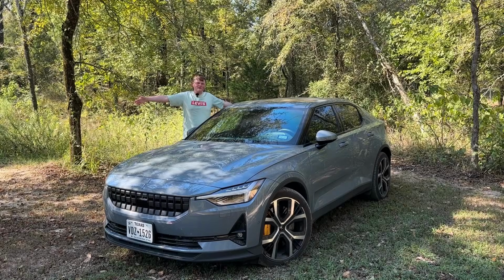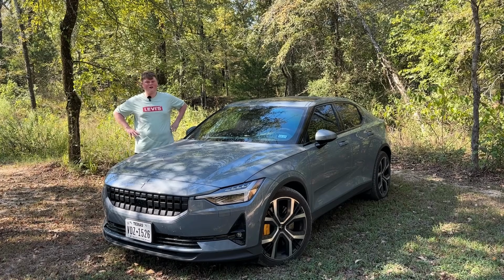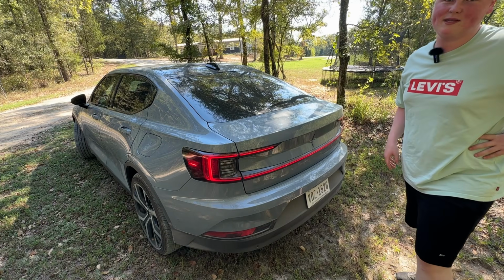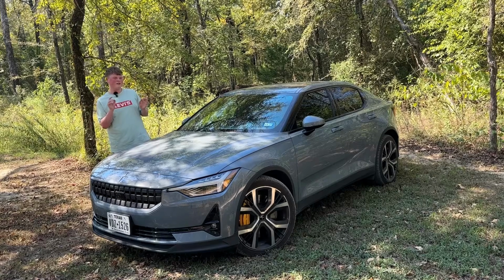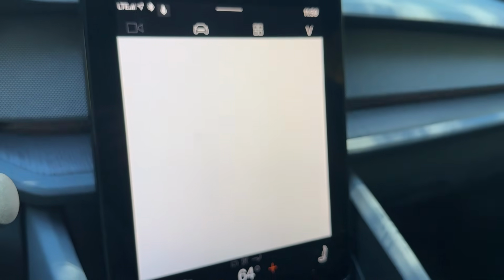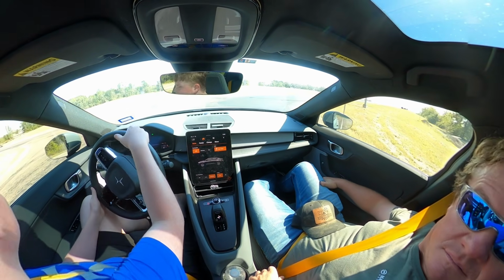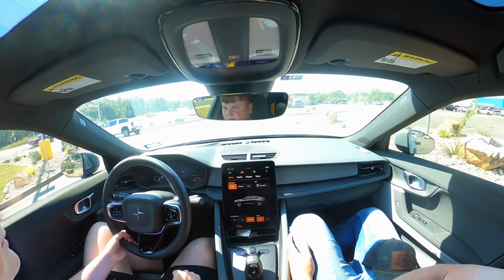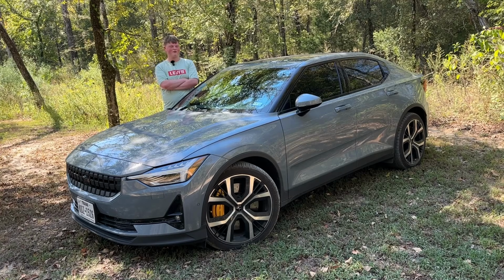I Have Owned My USED Polestar 2 for 6 MONTHS! Here are my thoughts...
I bought my 2021 Polestar 2 launch Edition on April 1st (fools day), with 10,802 miles on it for around $32k. Now its got over 17,200 miles, and its time for a 6 month update, what I like, what I don't,  what are my plans, and should you buy a use polestar like I did? Let's find out.

Accessories:

NACS Adapter
Tesla Tap